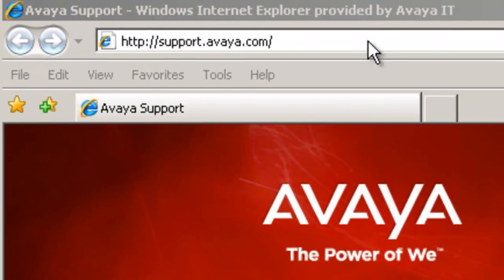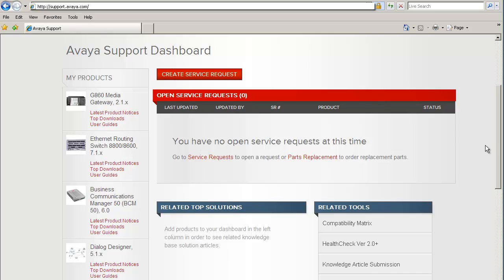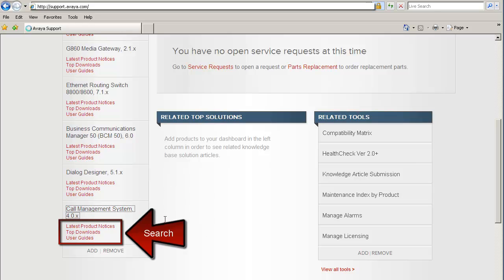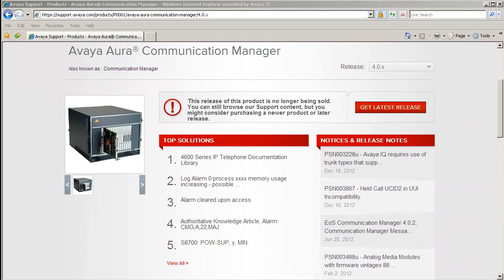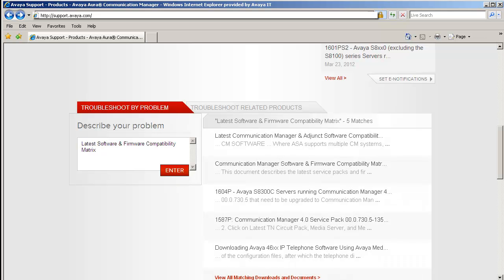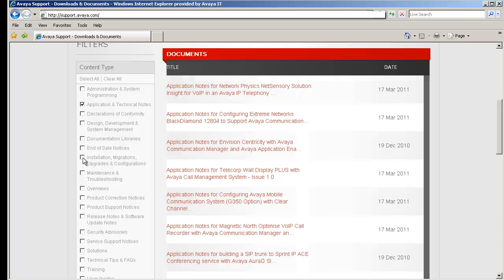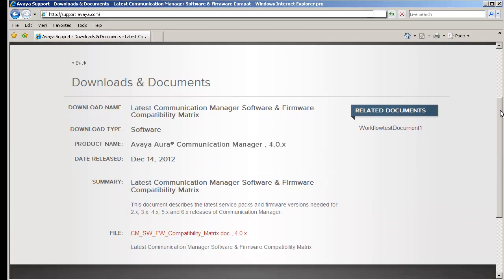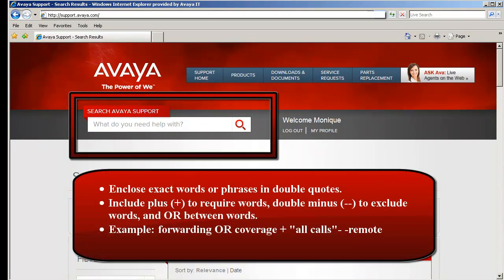Performing Searches and Locating Content on the Avaya Support Website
This video will instruct you on How to Perform Searches and Locate Content on the Avaya Support Website. Produced by Monique Cadena.